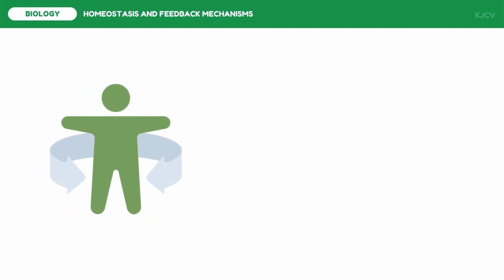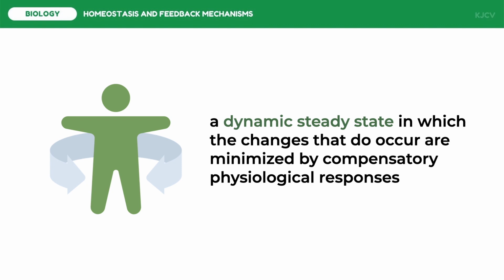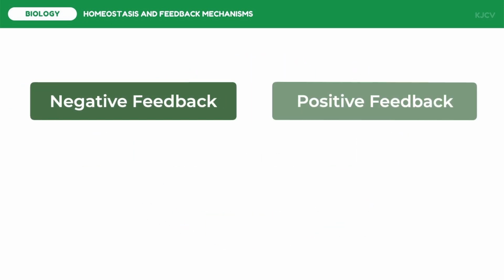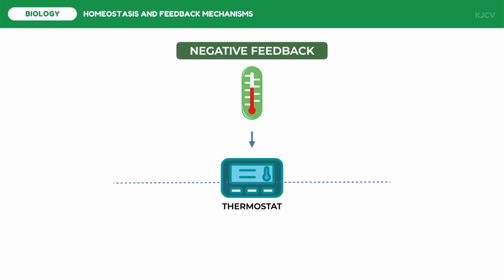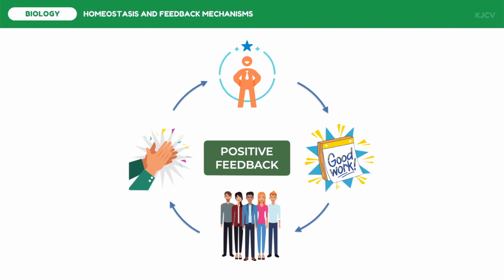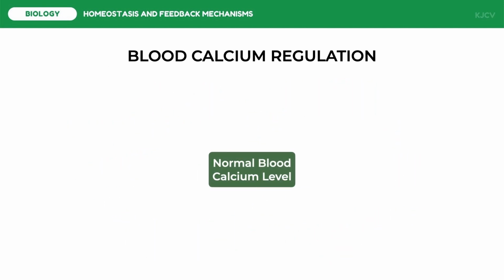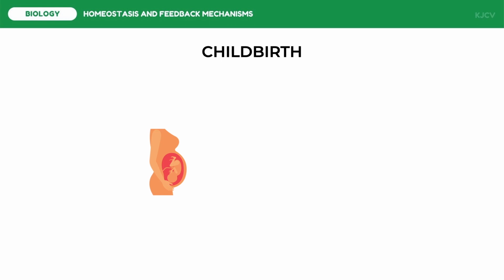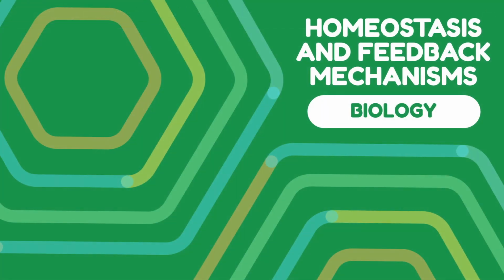Homeostasis and Feedback Mechanisms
Discussed in this video lesson are the concepts on homeostatic regulation and differences between positive and negative feedback loops.